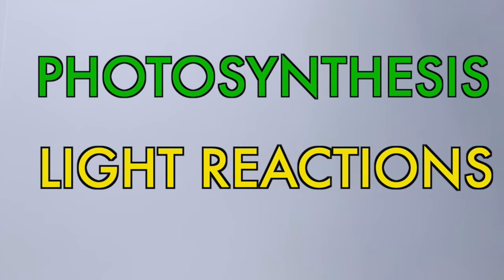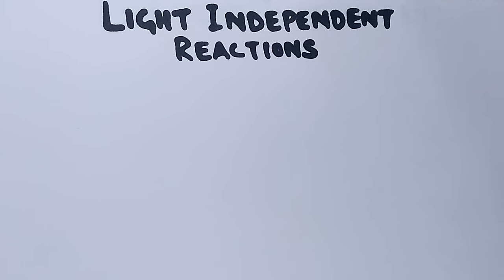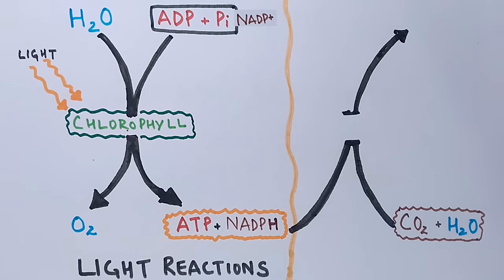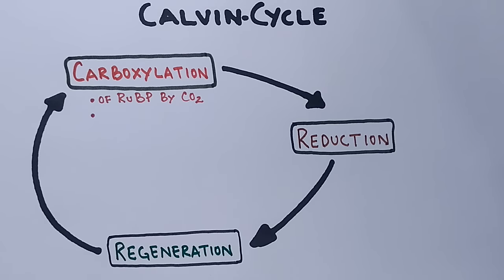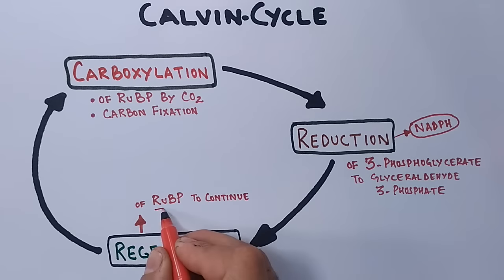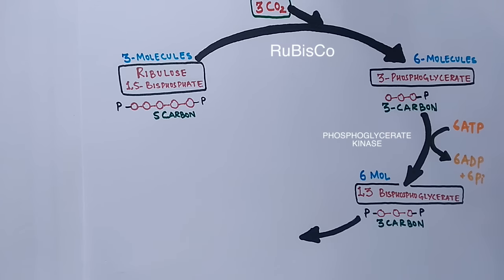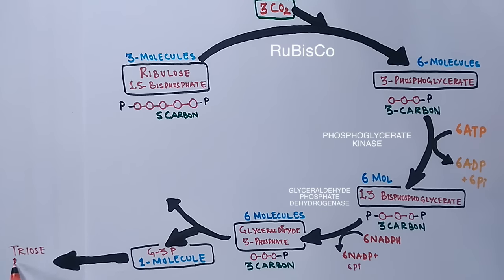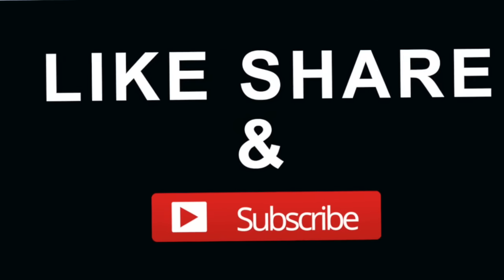Photosynthesis - Calvin Cycle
The Calvin Cycle or the Light independent reactions of photosynthesis are chemical reactions that convert carbon dioxide and other compounds into glucose. These reactions occur in the stroma, the fluid-filled area of a chloroplast outside of the thylakoid membranes. These reactions take the products (ATP and NADPH) of light-dependent reactions and perform further chemical processes on them. There are three phases to the light-independent reactions, collectively called the Calvin cycle: carbon fixation, reduction reactions, and ribulose 1,5-bisphosphate (RuBP) regeneration.
The Calvin cycle, Calvin–Benson–Bassham (CBB) cycle, reductive pentose phosphate cycle or C3 cycle is a series of biochemical redox reactions that take place in the stroma of chloroplast in photosynthetic organisms.

The cycle was discovered by Melvin Calvin, James Bassham, and Andrew Benson at the University of California, Berkeley[3] by using the radioactive isotope carbon-14.
Photosynthesis occurs in two stages in a cell. In the first stage, light-dependent reactions capture the energy of light and use it to make the energy-storage and transport molecules ATP and NADPH. The Calvin cycle uses the energy from short-lived electronically excited carriers to convert carbon dioxide and water into organic compounds[4] that can be used by the organism (and by animals that feed on it). This set of reactions is also called carbon fixation. The key enzyme of the cycle is called RuBisCO. In the following biochemical equations, the chemical species (phosphates and carboxylic acids) exist in equilibria among their various ionized states as governed by the pH.